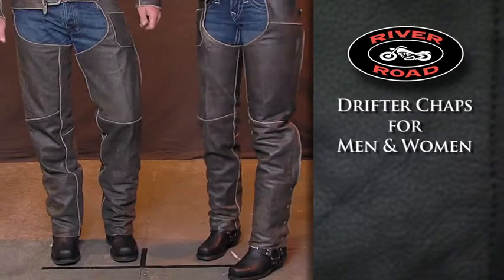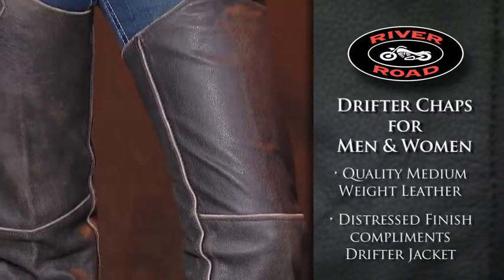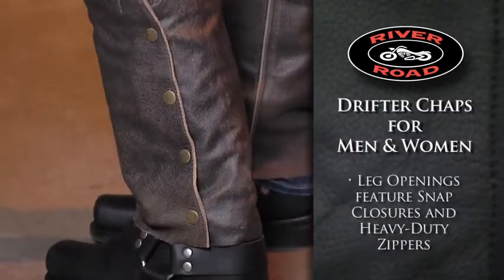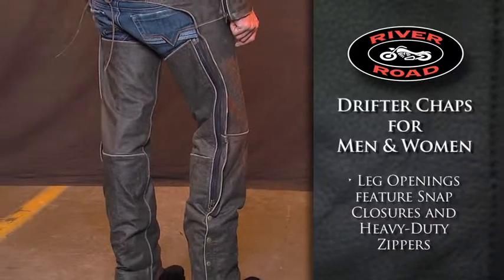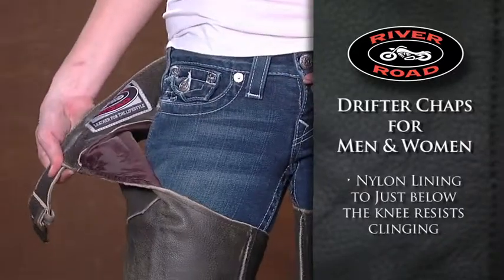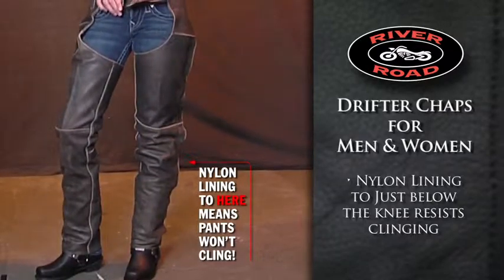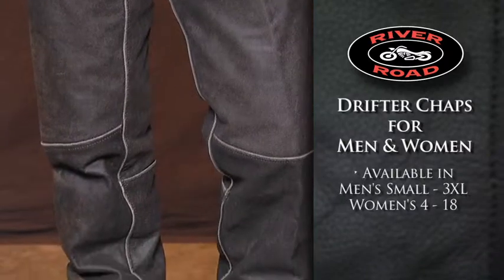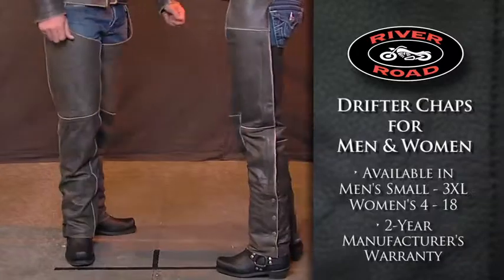RIver Road Drifter Motorcycle Chaps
For a complete line of River Road motorcycle pants and chaps check us out or give us a call at . We don't just carry off road apparel!!